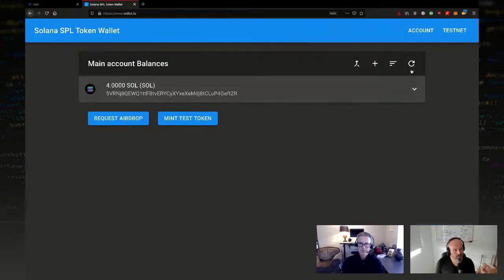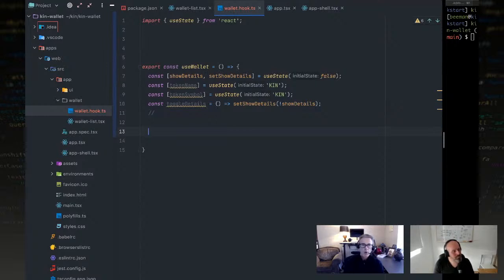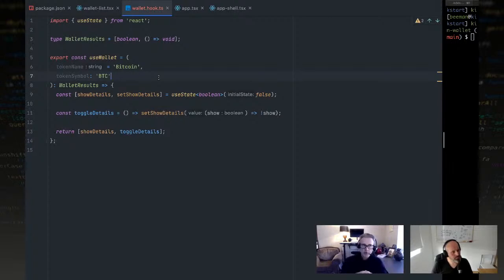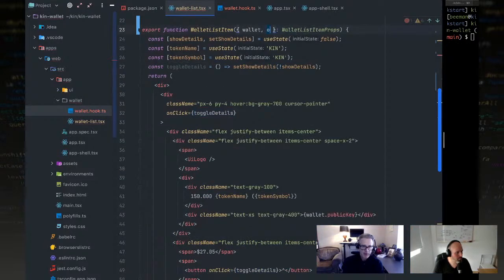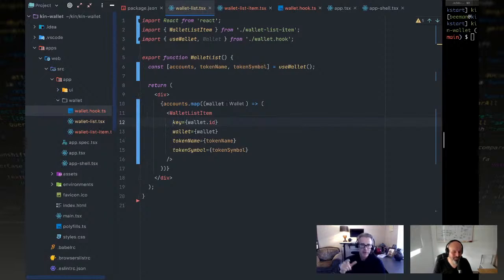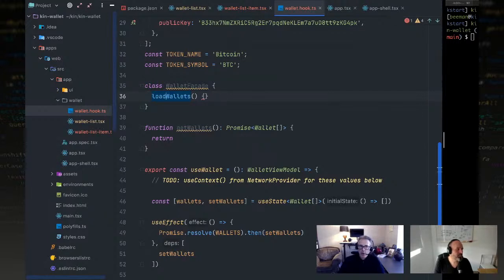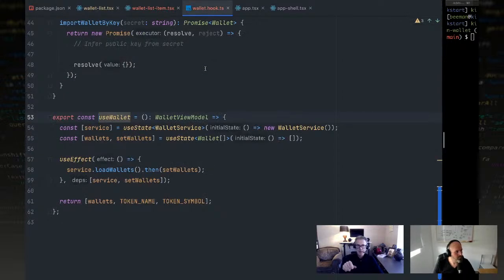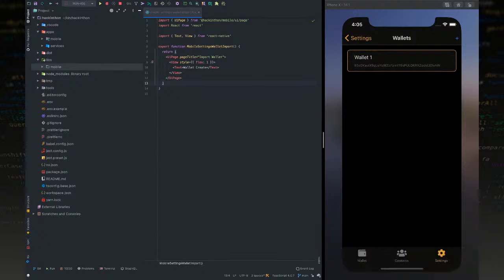Reactive state management in React JS - BLS030 SHOW & TELL WITH THOMAS BURLESON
State Management using React Akita - BLS030 SHOW & TELL WITH THOMAS BURLESON